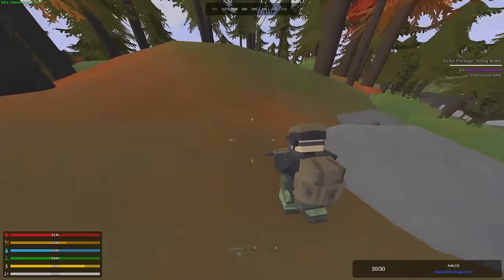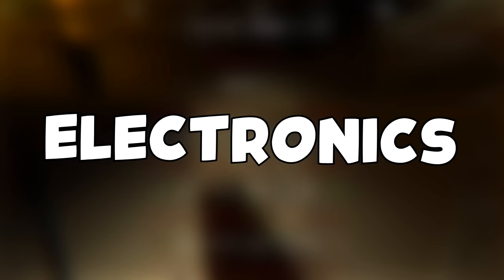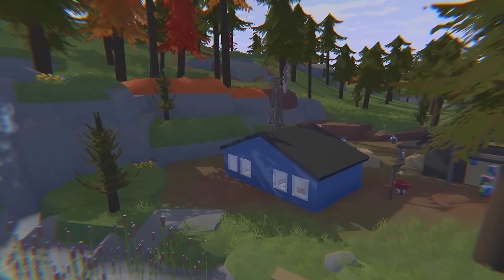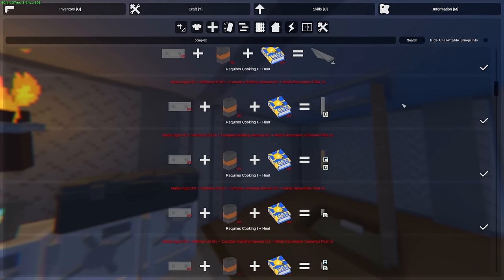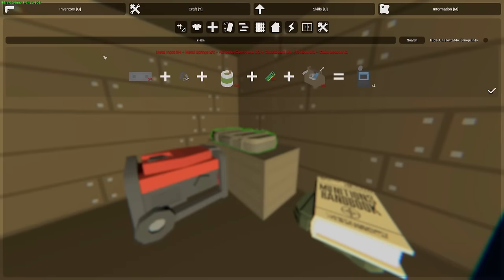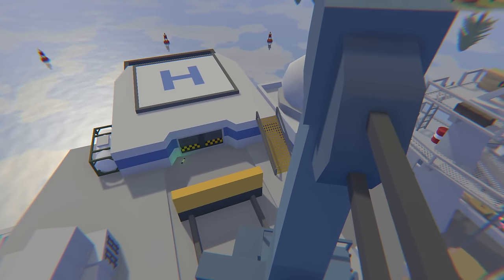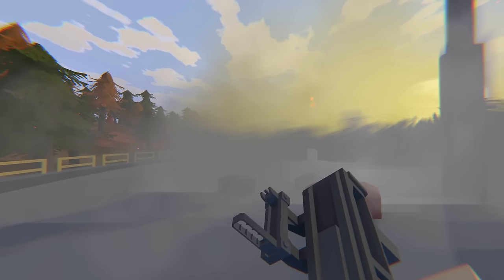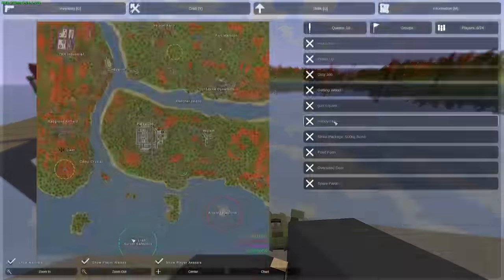Everything You Need To Know About Unturned Escalation (Escalation Guide)